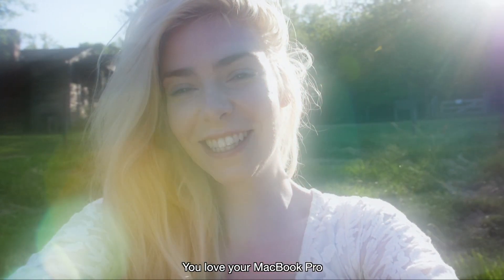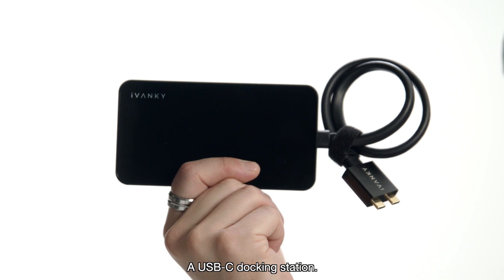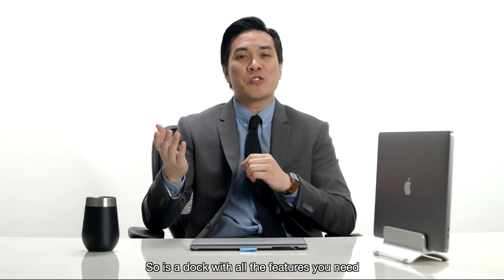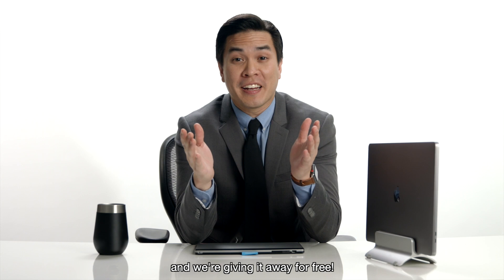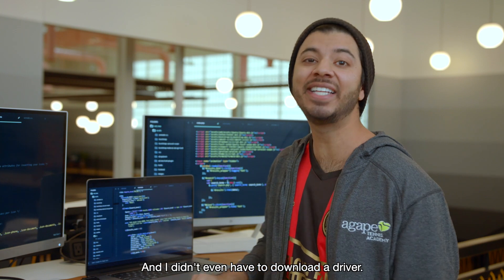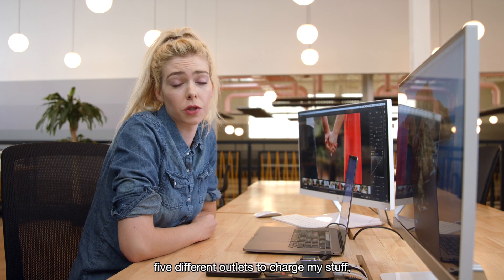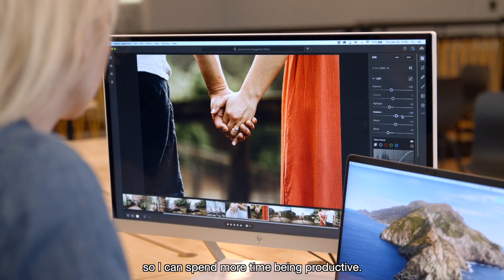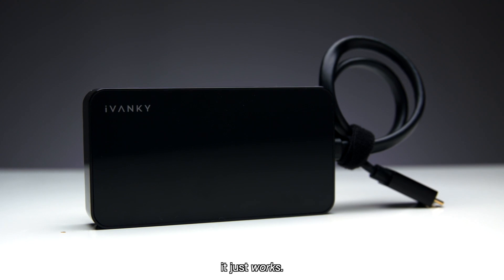How To Connect Two External Monitors on your MacBook Pro? Try iVANKY FusionDock 1!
How to create a multiple monitor setup with two steps?
How can I achieve 4K@60Hz for both monitors?
Will this drain my battery?
No need to install a driver?

Dual 4K@60Hz Extended Displays | 96W & 18W PD Charging | Plug & Use | 12 Ports With Strong Performance | Exclusively For MacBook Pro Users.